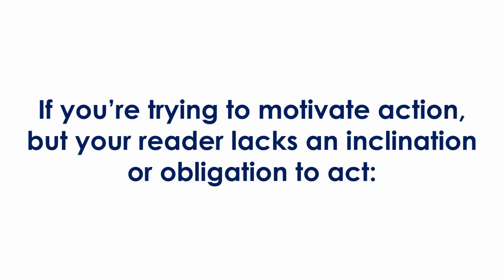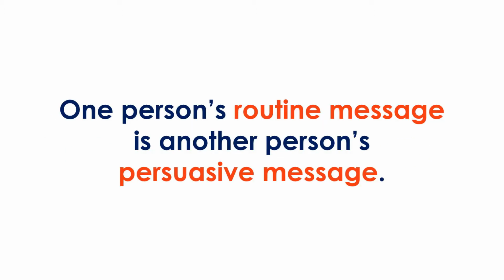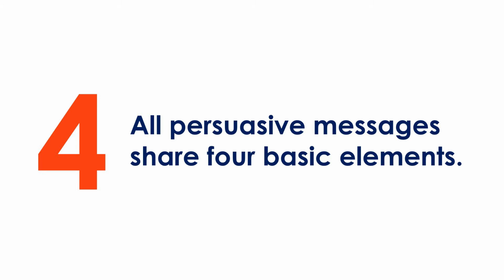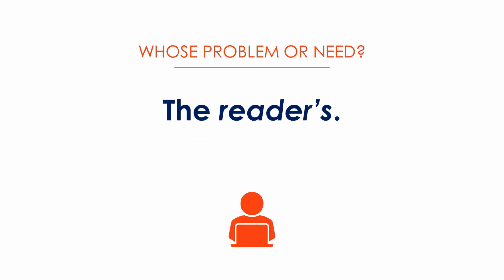Persuasive Messages: The Essentials